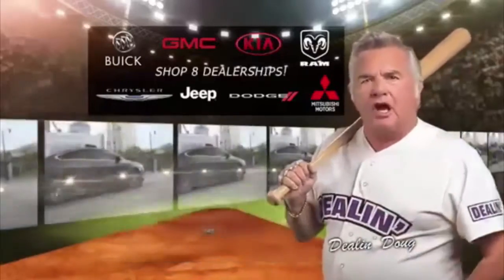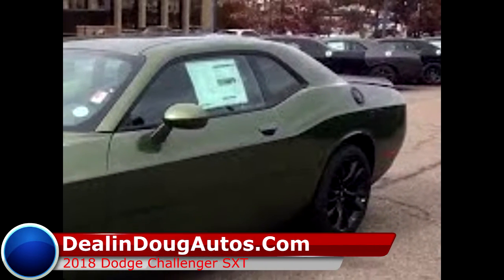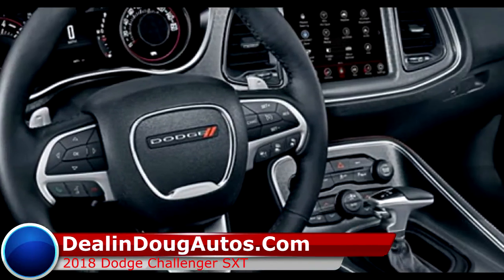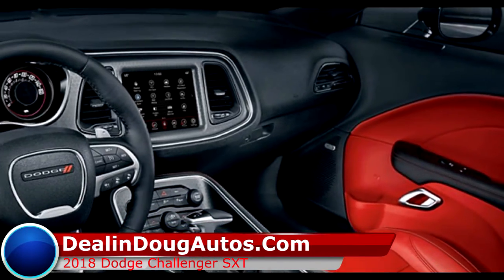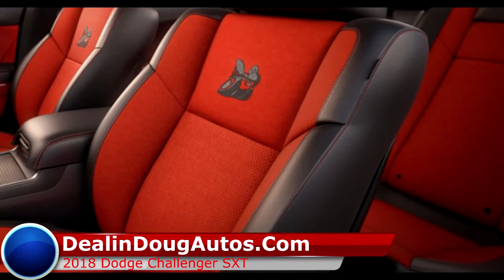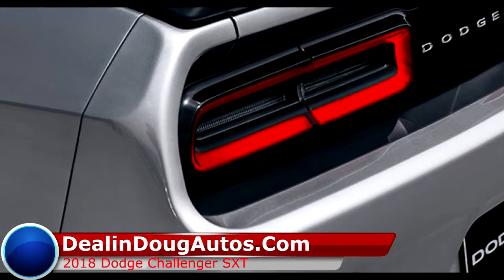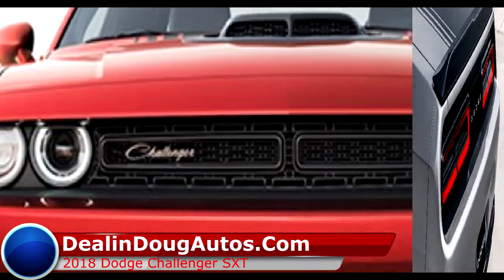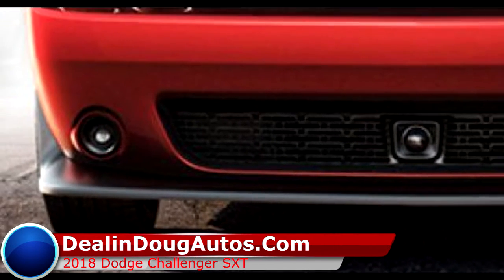2018 Dodge Challenger SXT Review Littleton Fort Collins Colorado Springs Canon City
2018 Dodge Challenger SXT Review Littleton Fort Collins Colorado Springs Canon City

2018 Dodge Challenger SXT Review
The muscle car is alive in the 2018 Dodge Challenger SXT.
This is a vehicle drivers around Fort Collins, Littleton and other places have
grown to trust as an attractive option. This is an appealing muscle car with a
striking look plus many ideal features to look forward to showing off.

2018 Dodge Challenger SXT Review Littleton Fort Collins Colorado Springs Canon City